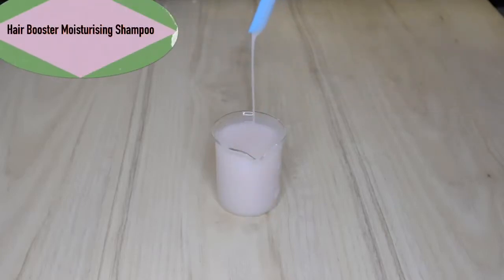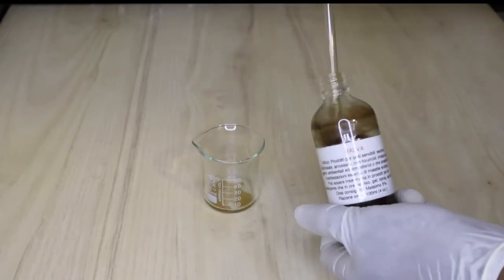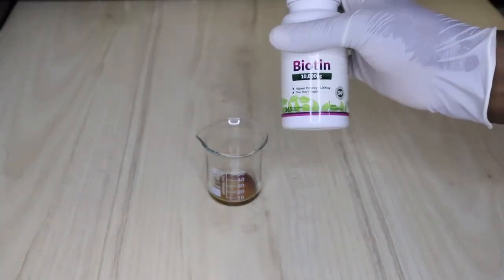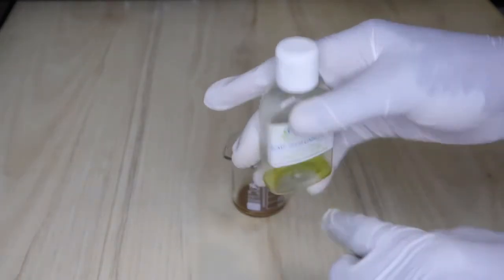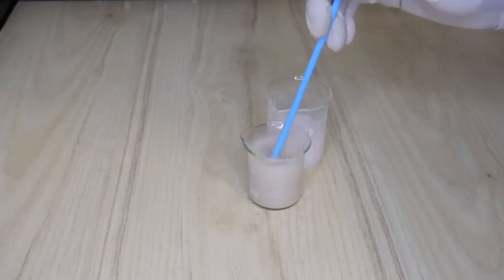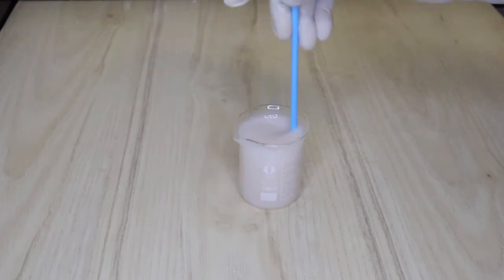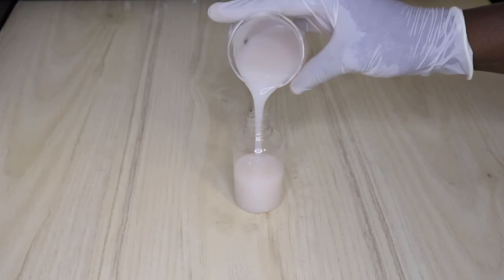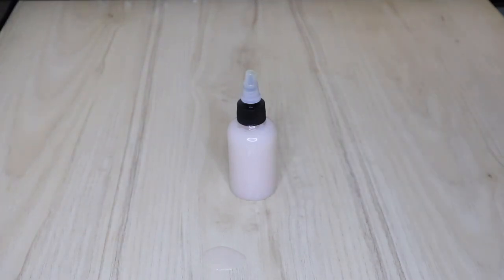How to boost cheap hair shampoo to thicker healthier hair growth, first used will shock you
N.T.N.P welcome to today's video, hope you all are doing great if so, bless God. as for those of you that are still contemplating whether to SUBSCRIBE or not 😏, I think you are missing 😜 we do catch so much fun here so close your eyes 🙈 and push that red button 🔳 that says SUBSCRIBE.

“so that there should be no division in the body, but that its parts should have equal concern for each other. If one part suffers, every part suffers with it; if one part is honored, every part rejoices with it. Now you are the body of Christ, and each one of you is a part of it.”

(For professional course please Here’s my WhatsApp contact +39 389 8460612

TIMESTAMP:
intro 00:7
start 0:35
00:32
00:51
01:52
02:04
03:55
04:32

TOOLS:
Stainless steel
Glass bowl